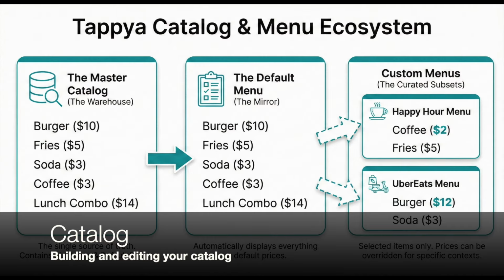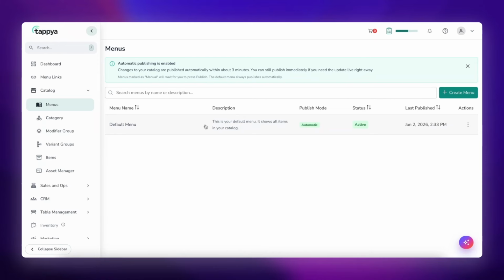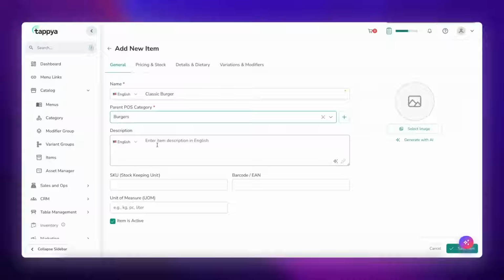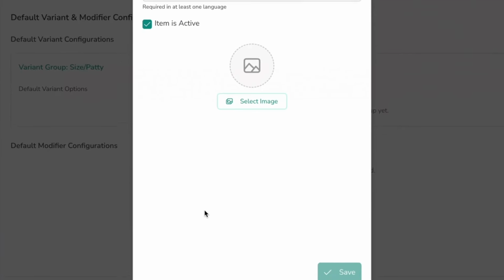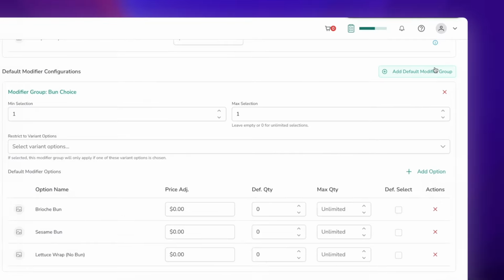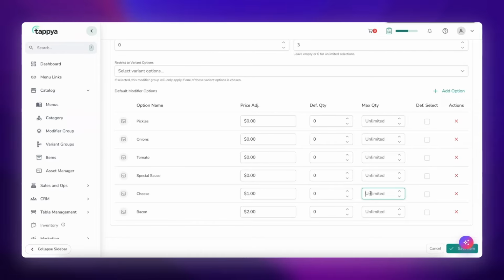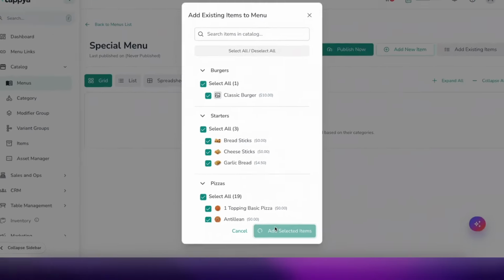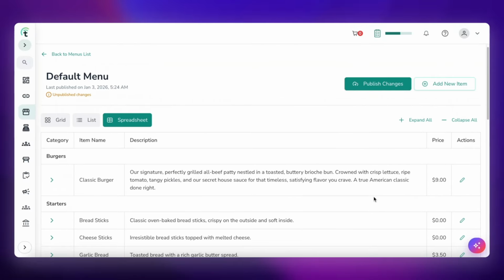03 Master Your Menu: Managing Items, Variants & Modifiers in Tappya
In this deep-dive tutorial, we’re showing you exactly how to master the Tappya Catalog and Menu Ecosystem. 🍔🍕

Whether you are a new restaurant owner or a seasoned operator, understanding the difference between your Master Catalog and Custom Menus is the key to scaling your operations and maximizing delivery profits.

In this video, you will learn:

The Tappya Ecosystem: Warehouse vs. Mirror concept

How to build a "Default Menu" in seconds

Creating Categories and Items from scratch

Setting up Variants (Sizes) and Modifiers (Add-ons)

Advanced selection rules: Setting Min/Max limits for modifier groups

How to perform Price Overrides for delivery apps (UberEats, etc.)

🚀 Ready to transform your restaurant?